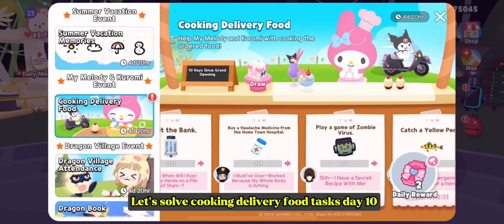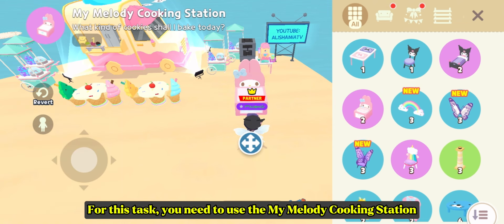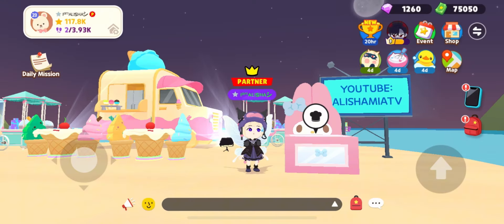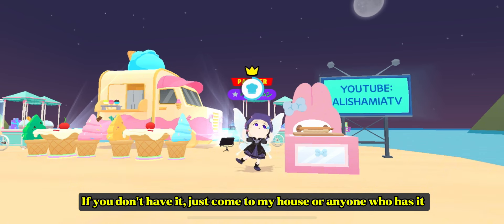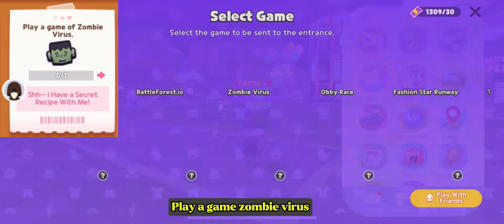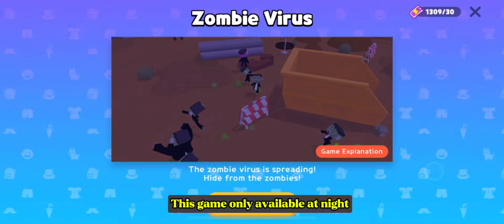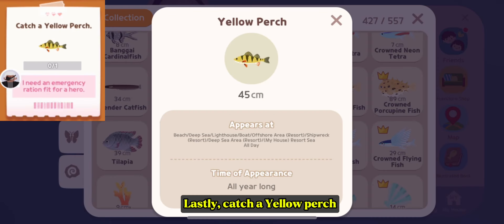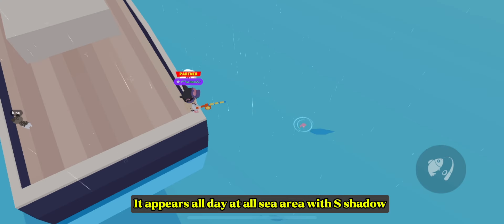(DAY 10) HOW TO SOLVE COOKING DELIVERY FOOD TASKS